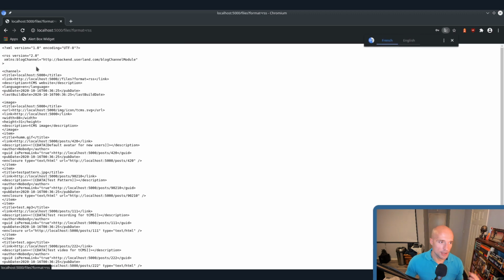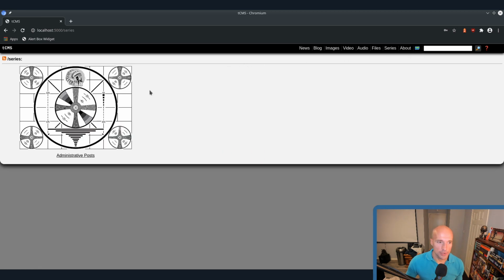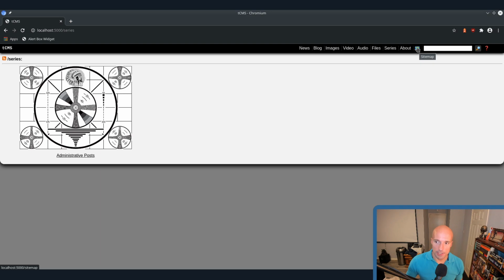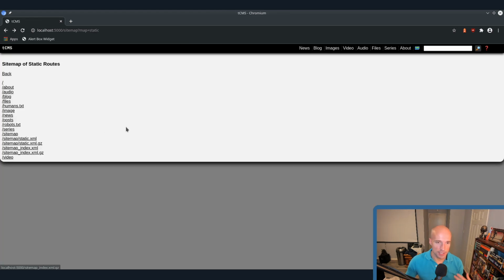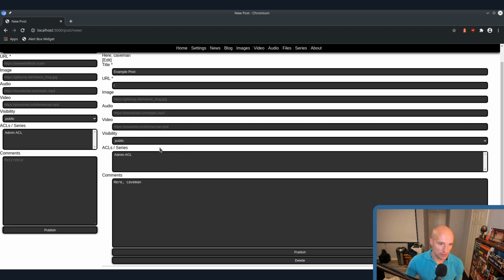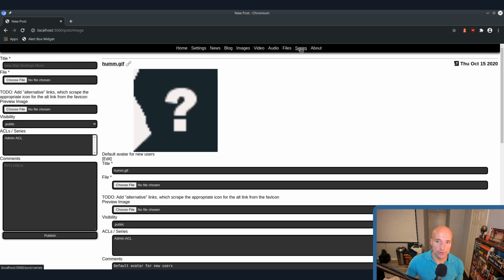tCMS update: ACLs, Sitemaps, RSS and more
Making good progress since the last update!